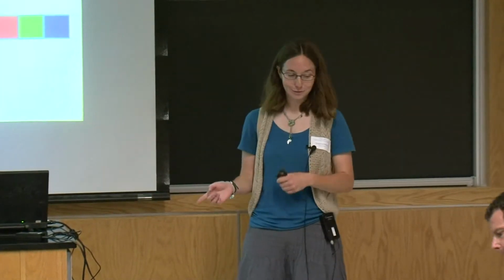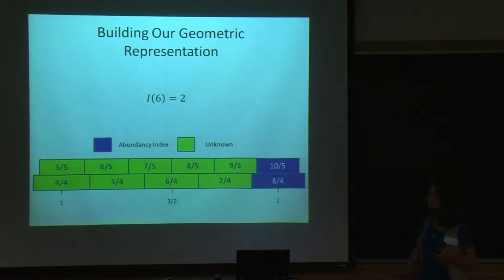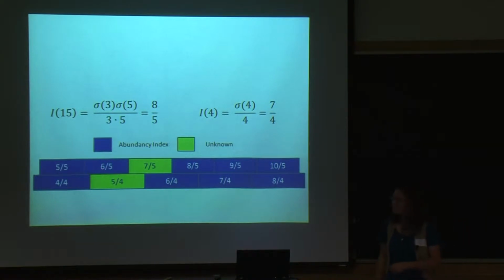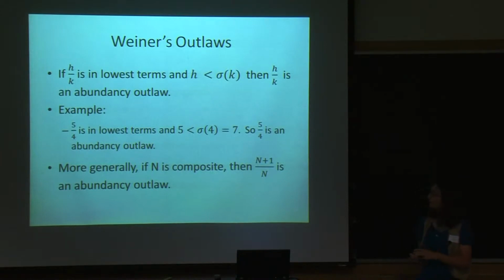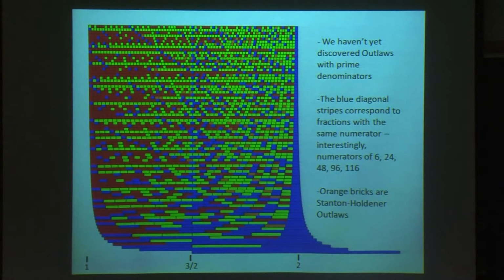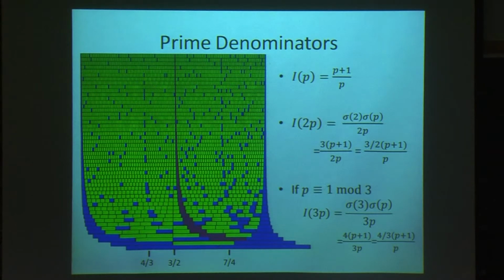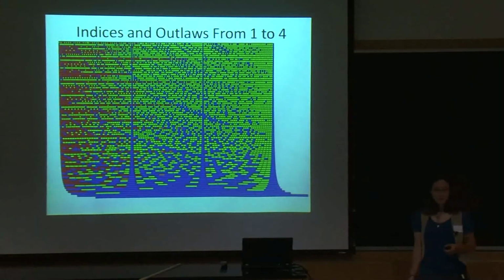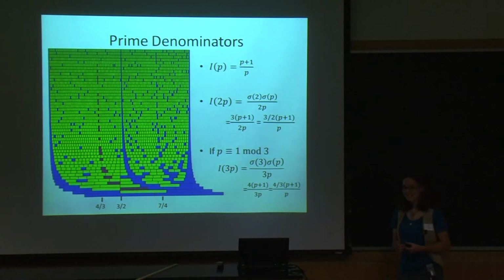Kate Moore's Talk at the 2011 Ohio Five Symposium